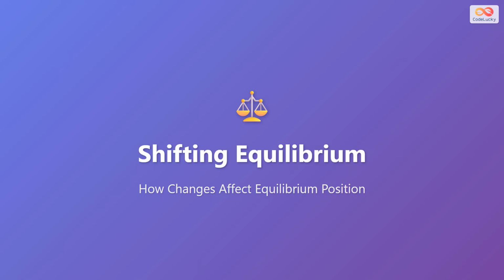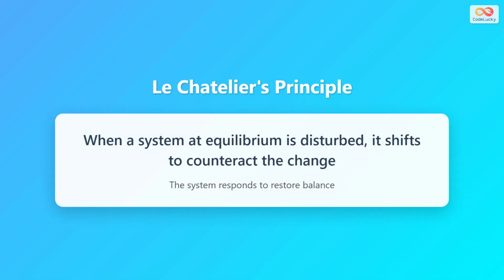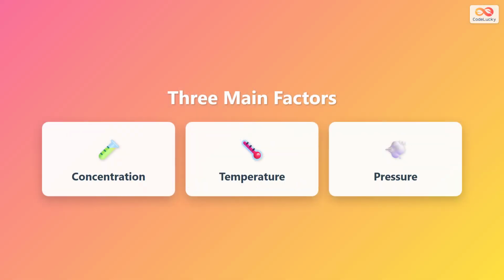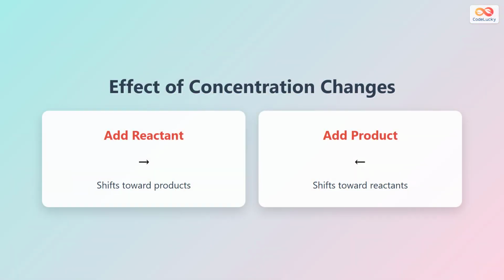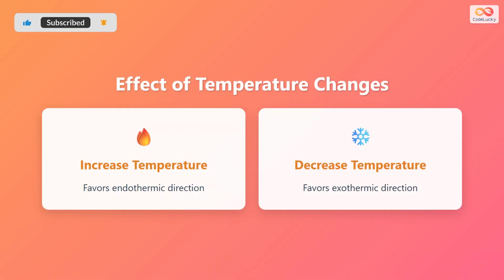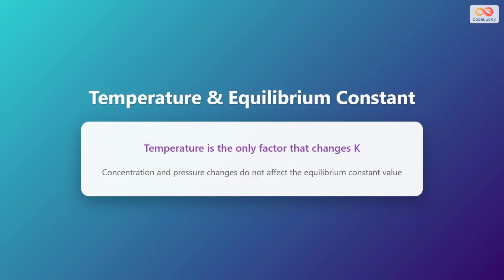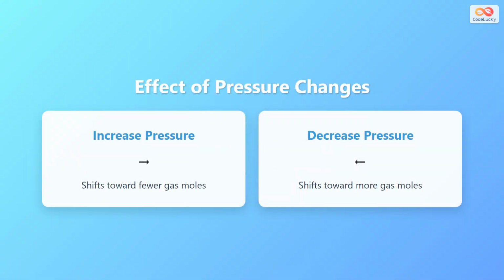Shifting Equilibrium: How Concentration, Temperature & Pressure Affect Chemical Reactions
⚖️ Master Chemical Equilibrium Shifts with Le Chatelier's Principle! ⚗️

Learn how chemical equilibrium responds to changes in concentration, temperature, and pressure. This comprehensive tutorial breaks down Le Chatelier's Principle and explains how equilibrium systems shift to counteract disturbances.

🔬 What You'll Learn:
✓ Le Chatelier's Principle explained simply
✓ How concentration changes shift equilibrium position
✓ Temperature effects on endothermic and exothermic reactions
✓ Why temperature is the only factor that changes K
✓ Pressure effects on gaseous equilibrium systems
✓ Predicting equilibrium shifts with confidence

Perfect for chemistry students, AP Chemistry, IB Chemistry, and anyone studying chemical equilibrium! Whether you're preparing for exams or just want to understand how chemical systems respond to stress, this video provides clear explanations with visual examples.

🎯 Key Concepts Covered:
Dynamic equilibrium behavior, equilibrium constant, reaction quotient, stress on equilibrium systems, forward and reverse reactions, and practical applications of Le Chatelier's Principle.

Chapters:
00:00 - Shifting Equilibrium
00:26 - Le Chatelier's Principle
01:00 - Three Main Factors
01:35 - Effect of Concentration Changes
02:09 - Effect of Temperature Changes
02:46 - Temperature and Equilibrium Constant
03:20 - Effect of Pressure Changes
03:56 - Key Takeaway
04:35 - Outro